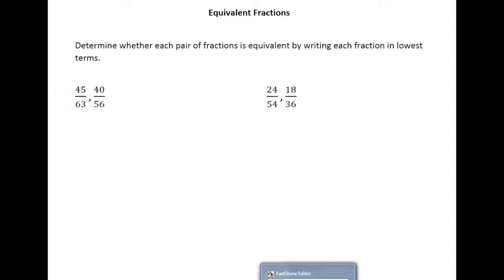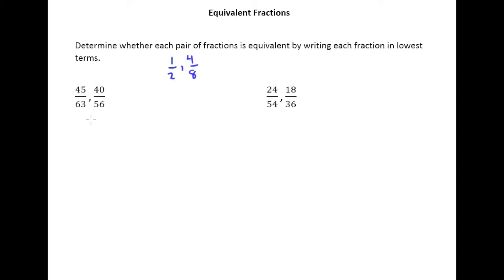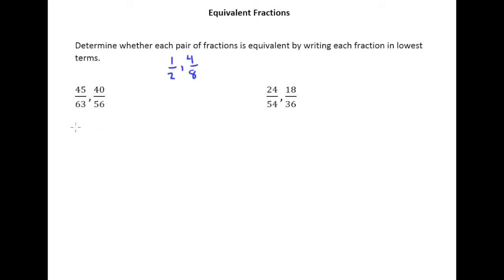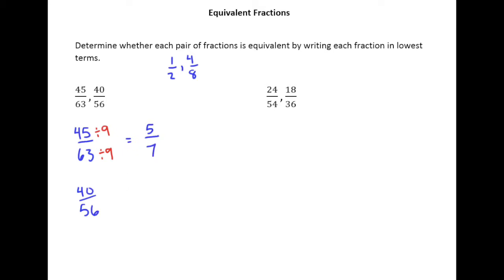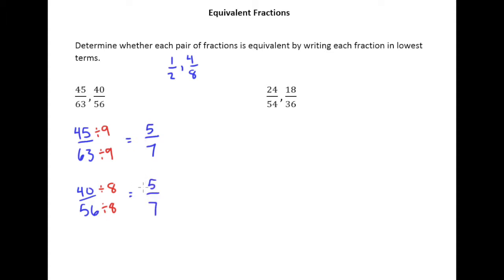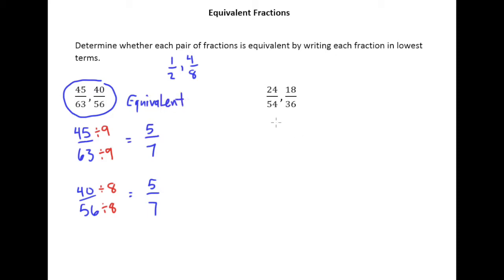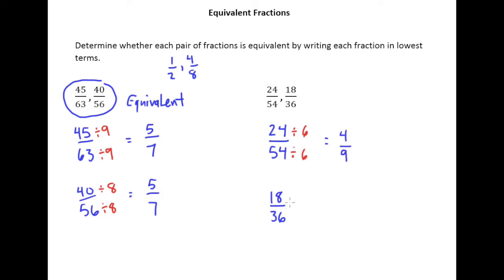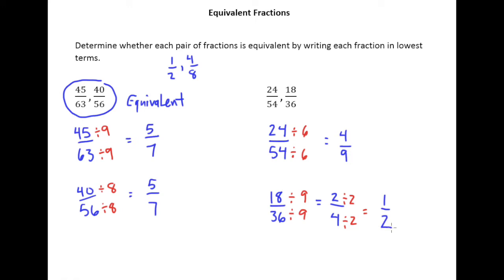3.2g Equivalent Fractions 2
Equivalent Fractions 2